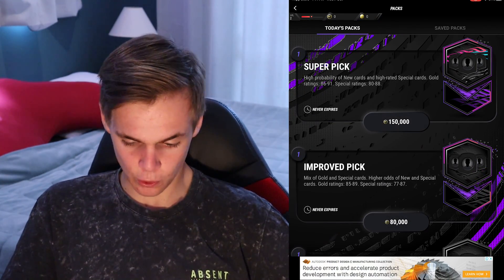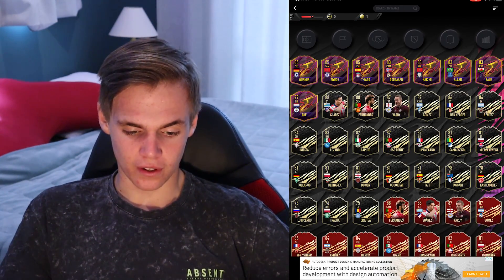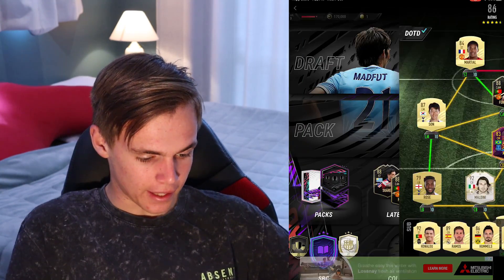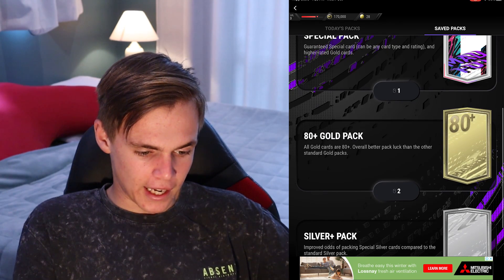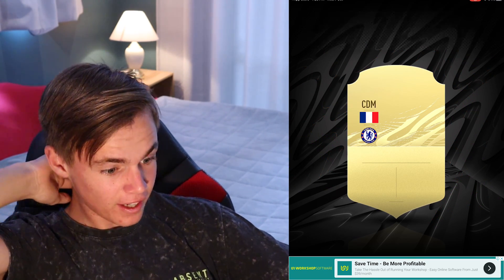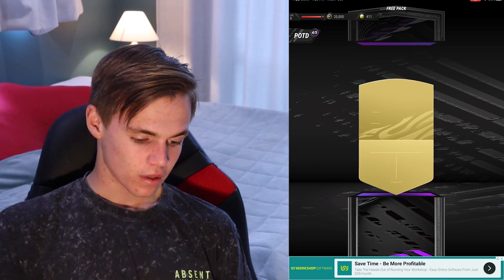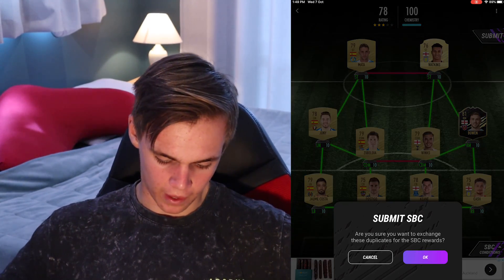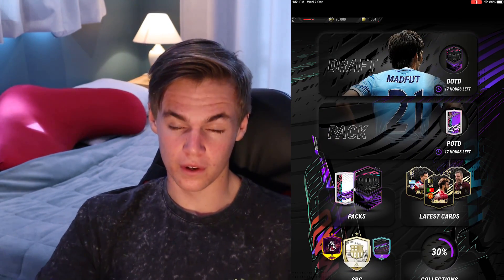THIS GAME IS *BETTER* THAN PACYBITS... MadFUT 21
Wow, guys. I have never been so impressed by PacyBits competitor and this game is truly mindblowing. Once it comes to android I will also put it in the description.